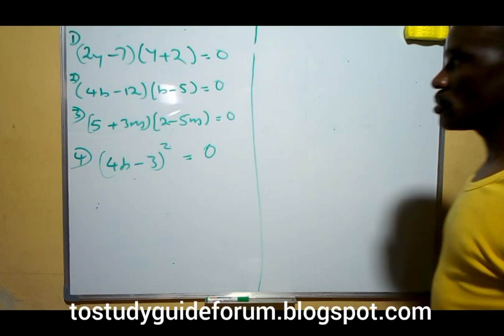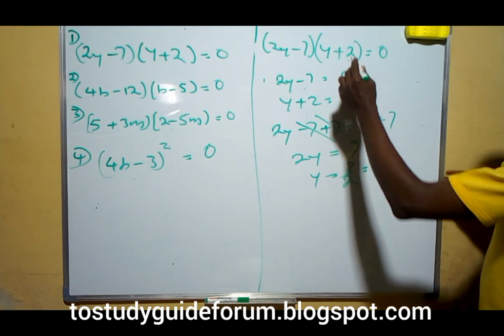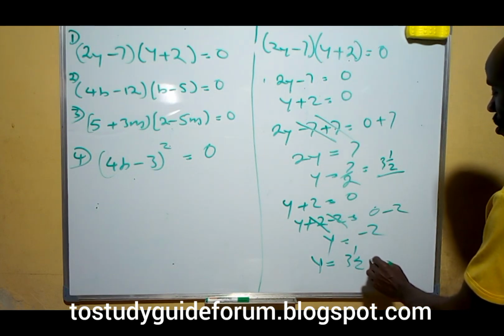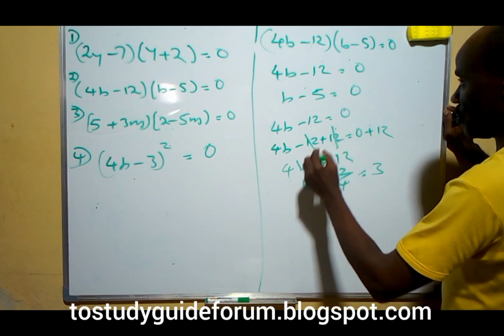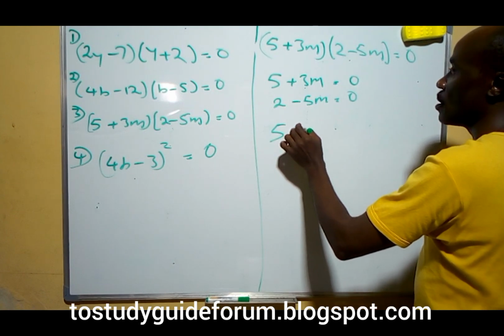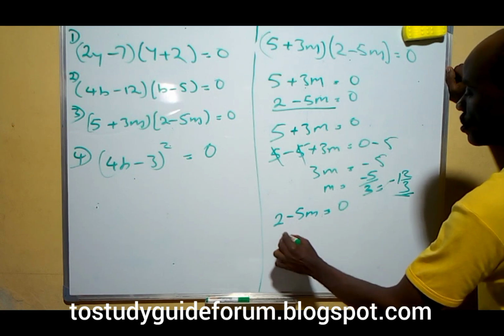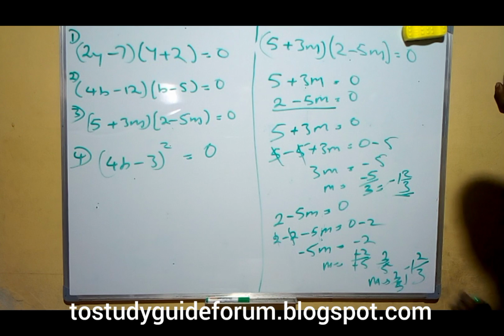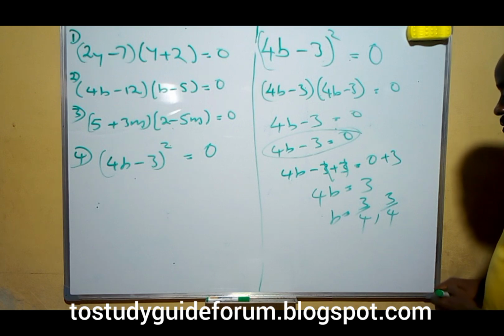quadratic equation made easy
This video tutorial will guide you on how to solve quadratic equation with ease